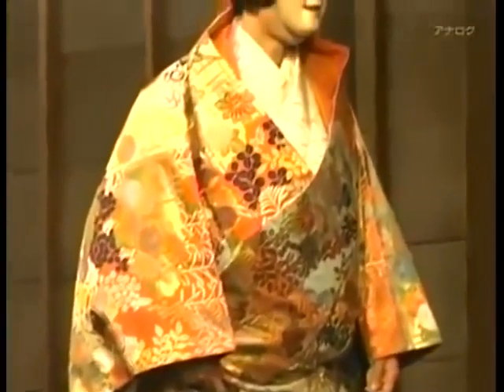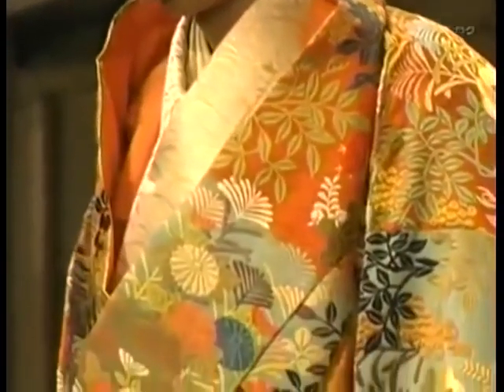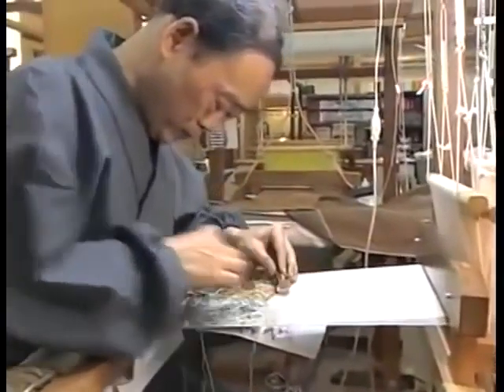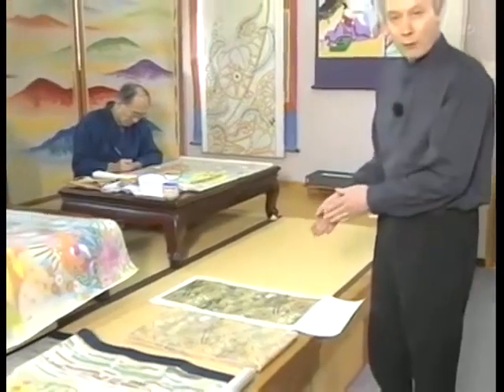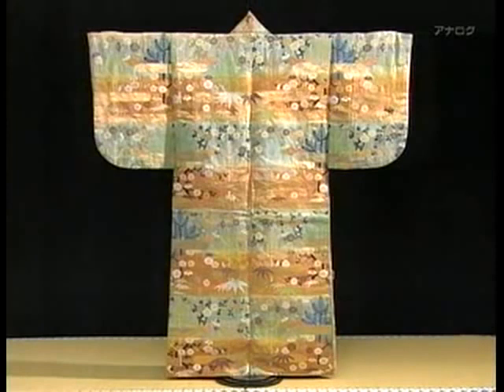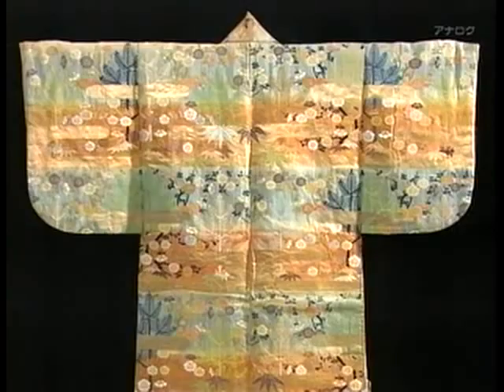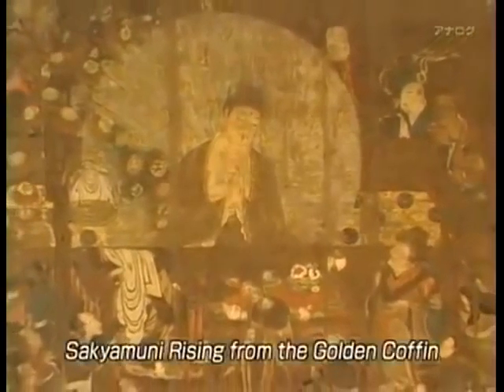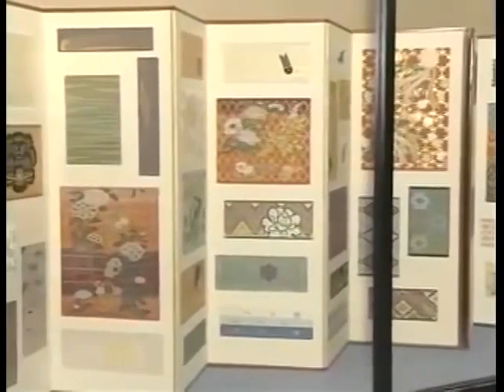Nishijin ori in Japan Japanology 西陣織, Nishijin fabric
Nishijin-ori (西陣織, Nishijin fabric) is a traditional textile produced in the Nishijin (西陣) district of Kamigyō-ku in Kyoto, Japan. Nishijin weaving originated in Heian-kyōto, Japan, over 1200 years ago. It uses many different types of coloured yarns, weaving them together into decorative designs. Nishijin employs very tedious and specialized procedures necessary to obtain the spectacular design, thus ensuring the quality of Nishijin weaving.

Peace!!!